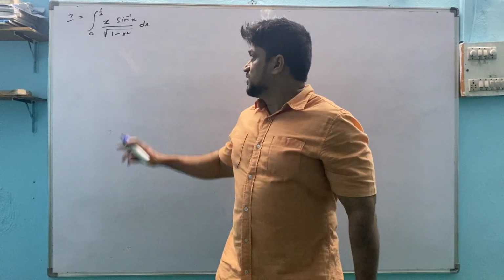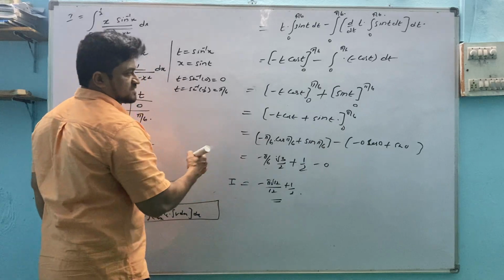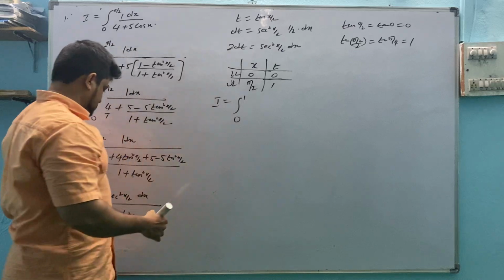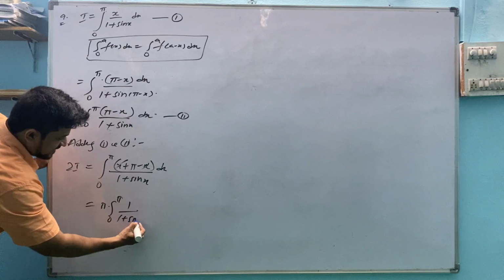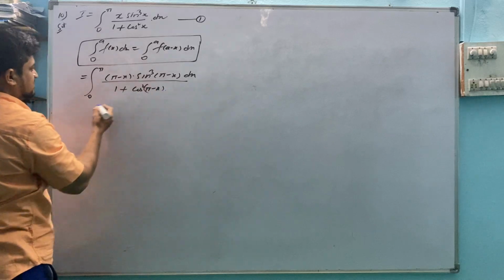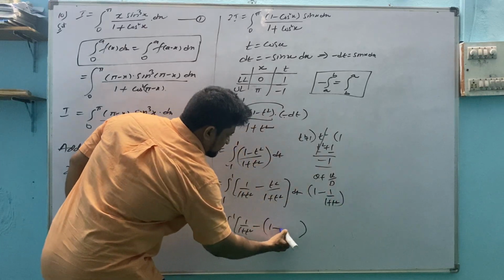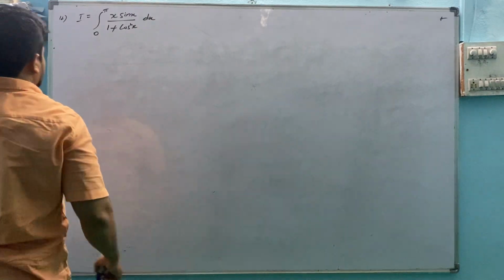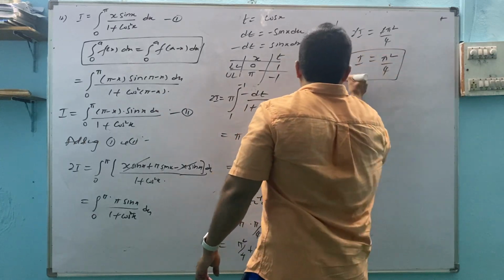definite integrals completed